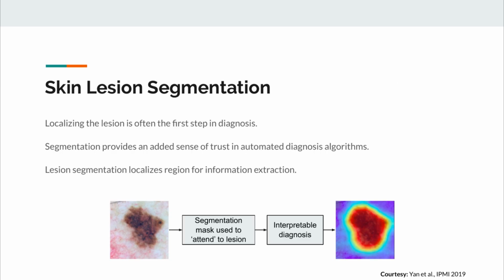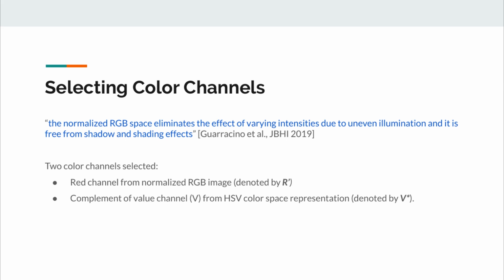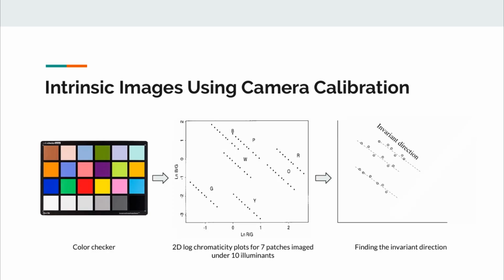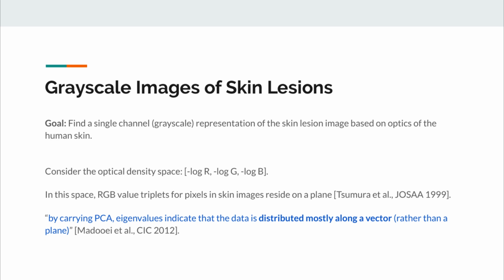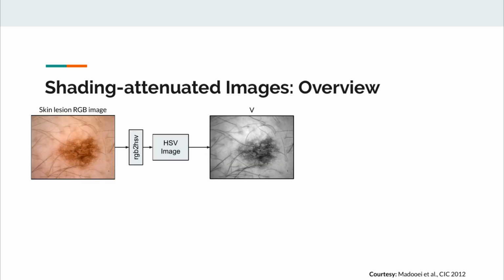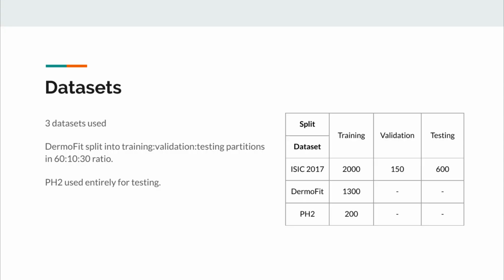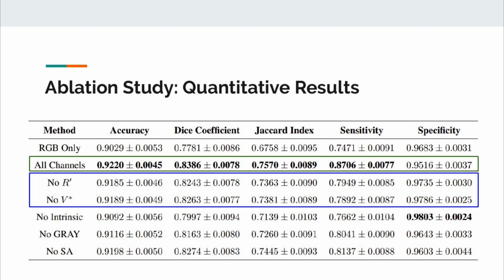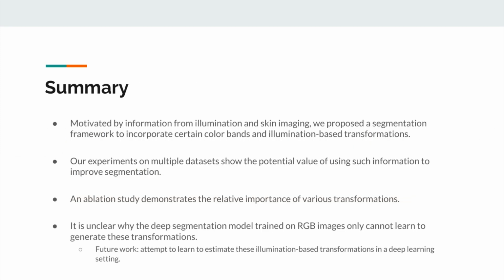Illumination-Based Transformations Improve Skin Lesion Segmentation in Dermoscopic Images